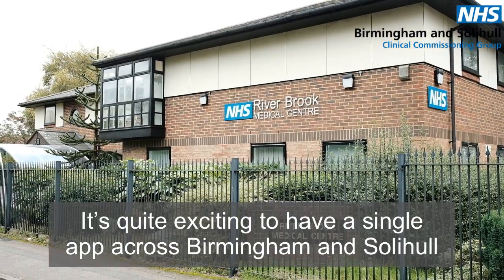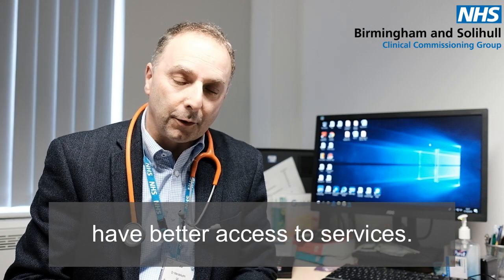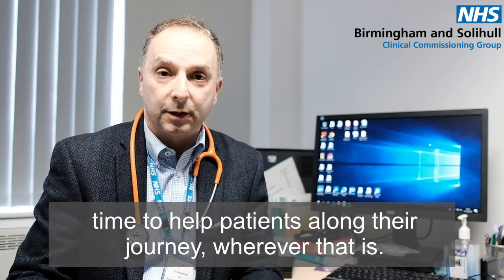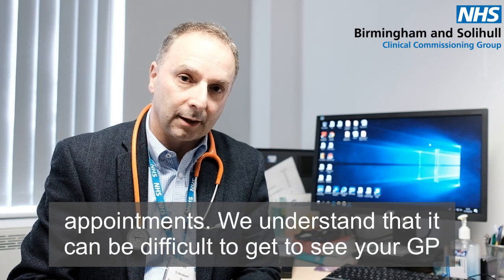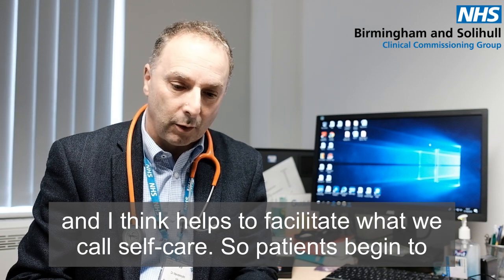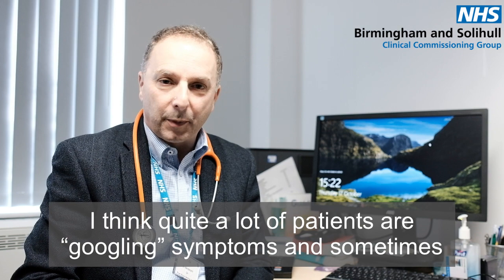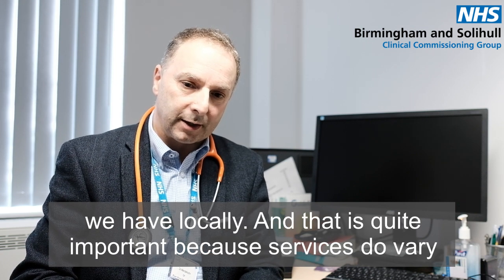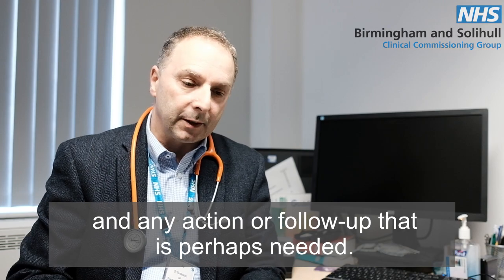New NHS Birmingham and Solihull Health app launched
Local GP, Dr Mendelsohn talks about the benefits of the newly launched NHS Birmingham and Solihull Health App; booking appointments at your own surgery or a local hub, managing your medication, getting advice for self-care, checking your issues on a symptom checker and more...